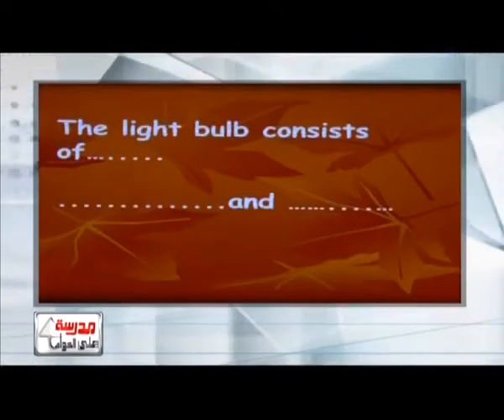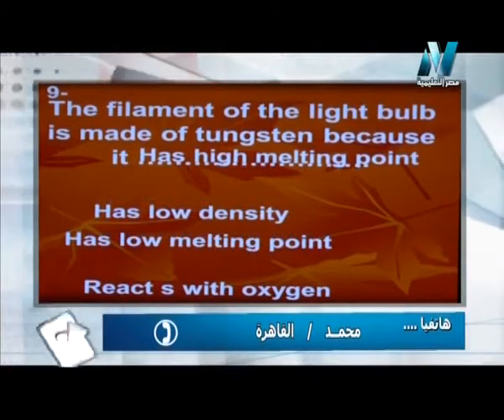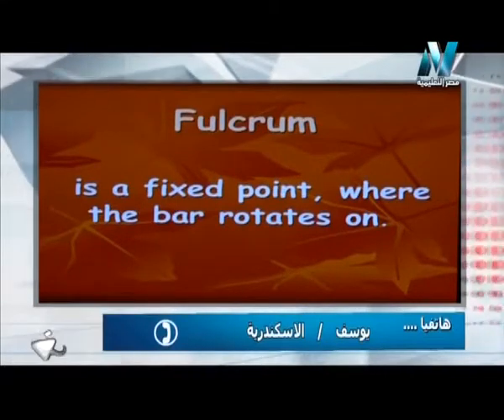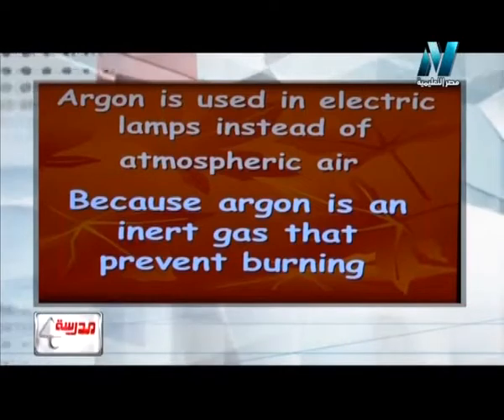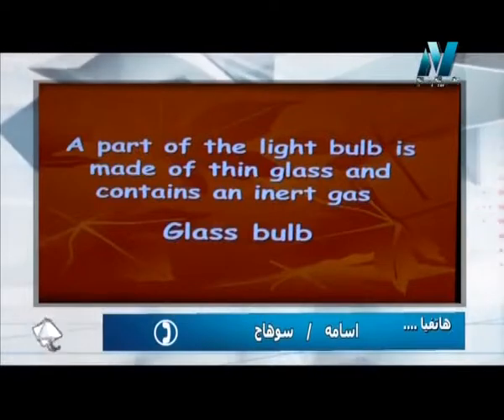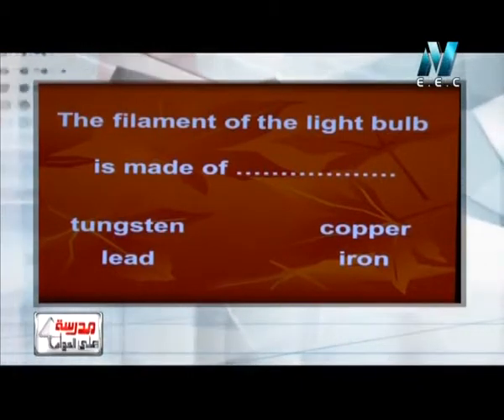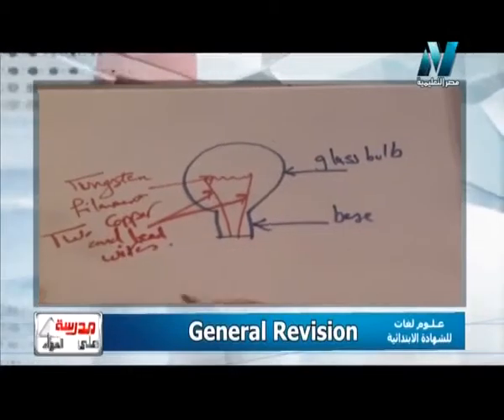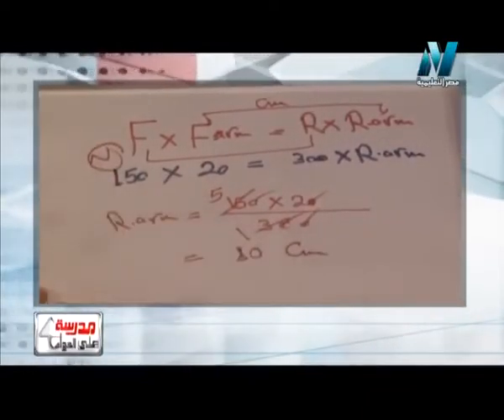27-04-2017 علوم لغات للشهادة الإبتدائية أ نادر نسيم